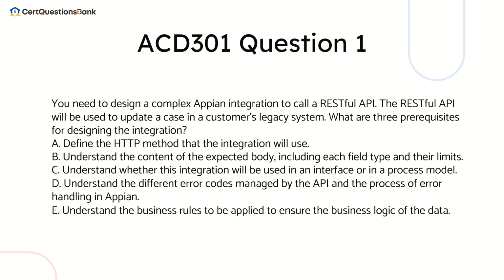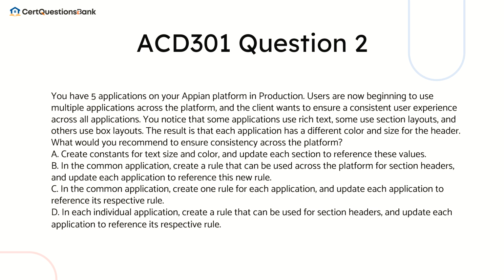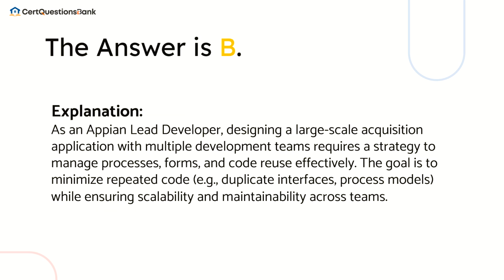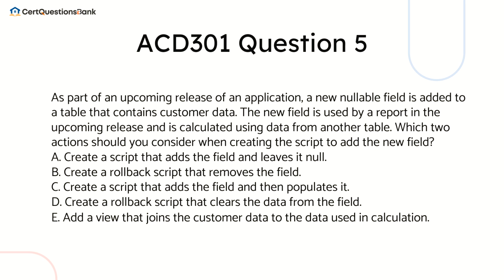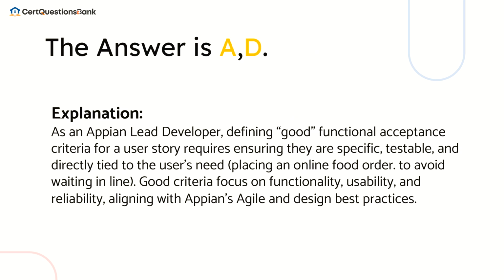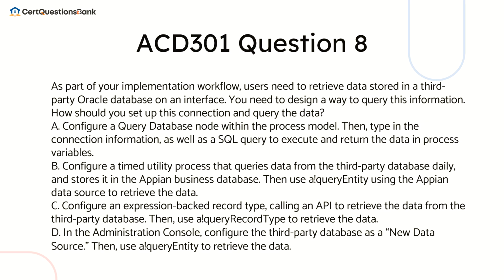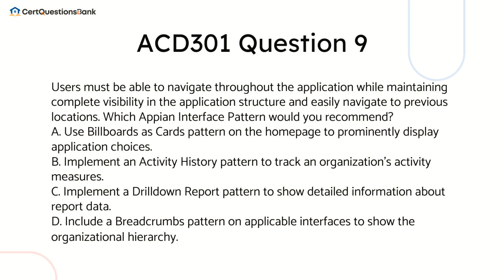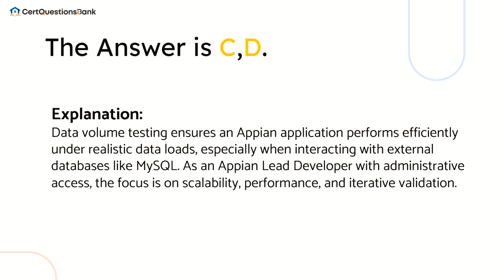ACD301 Appian Lead Developer Exam Practice Questions with Explanations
Prepare for success with this comprehensive set of ACD301 practice questions designed specifically for the Appian Lead Developer exam. In this Appian ACD301 exam video, we walk through realistic exam-style questions and provide detailed explanations to help you understand key concepts and sharpen your skills.

What You'll Learn:

Core Appian architecture and design principles
Application development best practices
Advanced process modeling and data design
Appian security, integrations, and performance optimization
Tips to approach the ACD301 exam with confidence

Whether you're actively studying for the exam or just looking to test your Appian knowledge, this video is an excellent resource to boost your preparation.